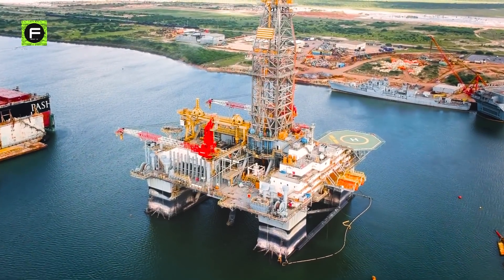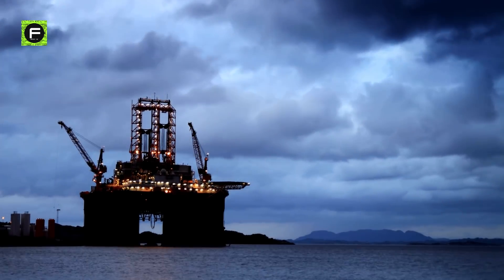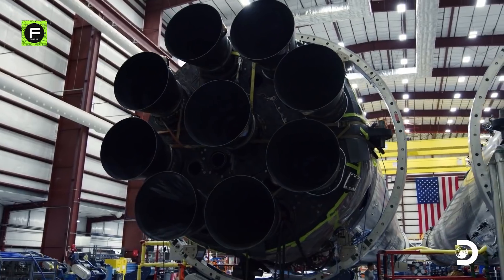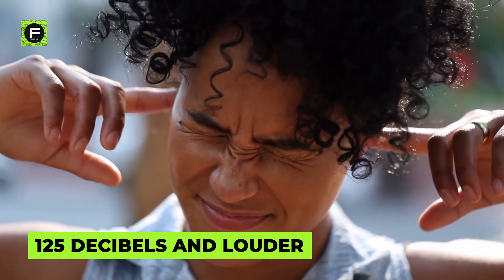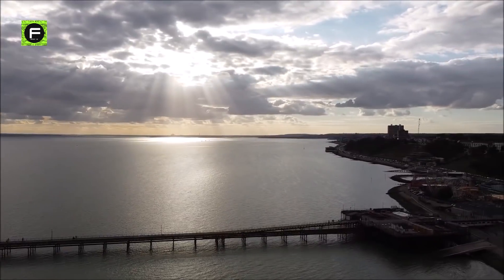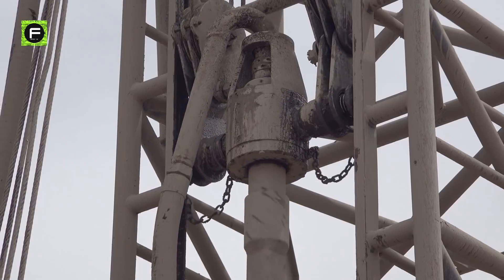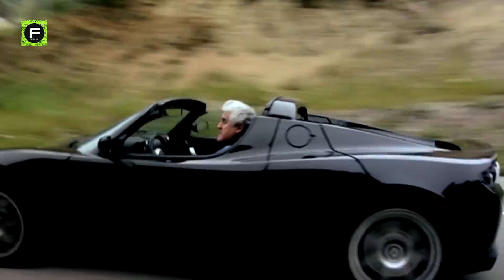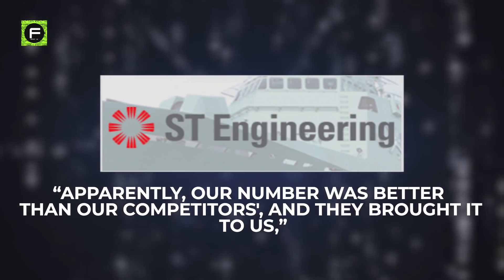Starship's New Floating launchpad- is really being built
SpaceX is retrofitting deepwater  oil rigs to convert them into floating Starship launchpads.
After experimenting with the idea of using a massive spaceship to carry people around Earth at hypersonic speeds a few years ago, the company is now working on developing floating off-shore spaceports to launch these extremely heavy-class vehicles and possibly act as a springboard to Mars.
Elon Musk, the CEO of SpaceX, hinted at his company’s plans to launch spacecraft from offshore platforms through his tweet that said: “SpaceX is building floating, superheavy-class spaceports for Mars, moon & hypersonic travel around Earth.”
In May 2021, Musk has announced that SpaceX is building a floating spaceport to support test flights in the ocean region off the coast of Texas, in the United States, that could possibly be ready for launch next year.
Musk says, “Ocean spaceport Deimos is under construction for launch next year.”
SpaceX is doing its part to ensure that building rockets aren’t as damaging to the environment as it has been in the past, and recycling oil rigs add to the company’s commitment to reuse the old whenever possible.
Deimos and Phobos are both currently under construction to be converted into an ocean spaceport that will eventually serve as the launch and landing base for the company’s rockets on reusable rocket space missions.
But why launch these rockets from an ocean spaceport?
Rocket launches can be so loud that scientists have to make sure their sound waves don’t knock over nearby buildings.
That means, based on these very rough approximations, a London Starship spaceport would be at least 60 miles from the city center.
Let's say they have measures to tackle all of these challenges, but that still leaves a lot of unanswered questions: “Will SpaceX build Starships at sea, or will they need to crane them up from a ship and onto the platforms?
But regardless of these future possibilities, both rigs are actively undergoing a refit to accommodate rocket launches.
ST Engineering Halter Marine & Offshore Inc., a shipbuilding and repair company, is currently working on a six-month project to remove drilling equipment from the Phobos’ oil rig.
According to Gehrmann, the oil rig was towed in from Galveston, Texas, after SpaceX phoned ST Engineering to inquire about the cost of removing the drilling equipment from the oil rig.
Who would have guessed that oil rigs could be converted to spaceports?